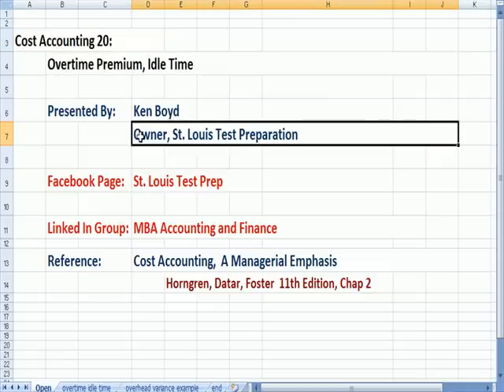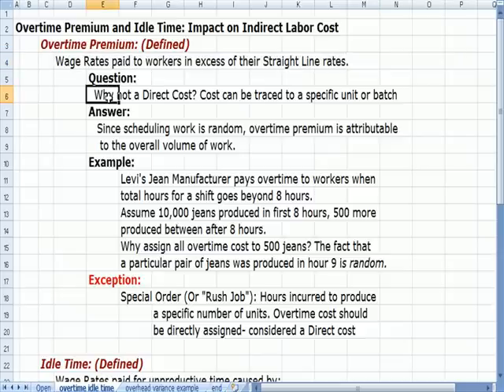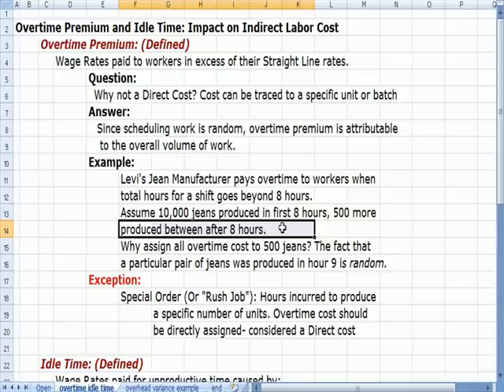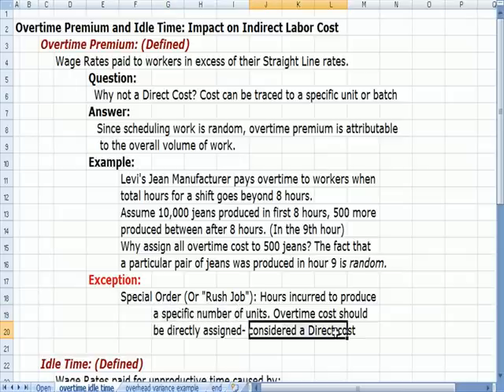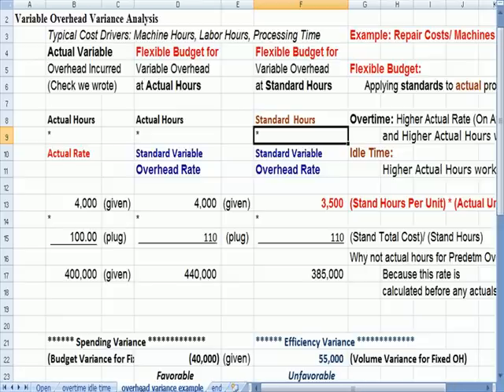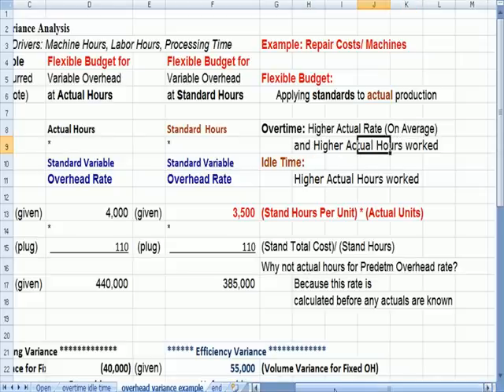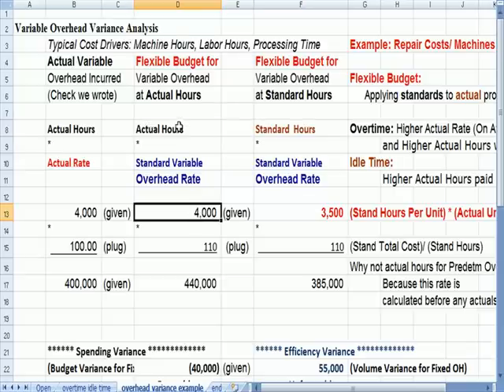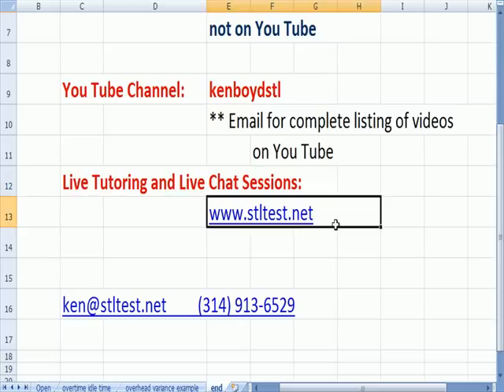Cost Accounting 20 Overtime, Idle Time Indirect Cost Treatment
This cost accounting video explains overtime expenses, idle time cost, indirect costs, overhead spending variance, and overhead efficiency variance.